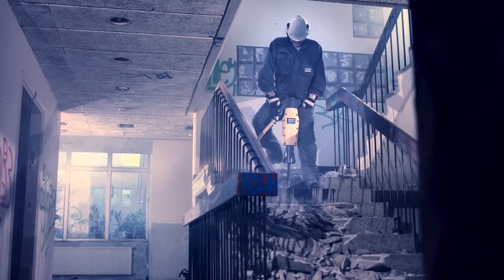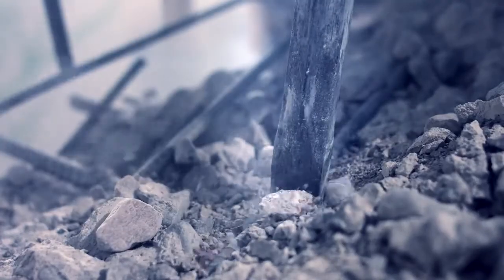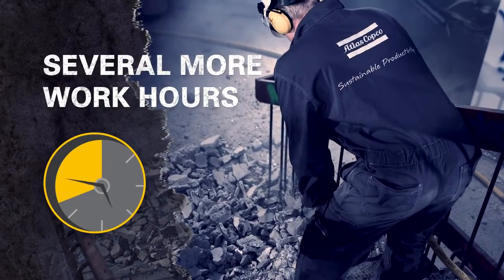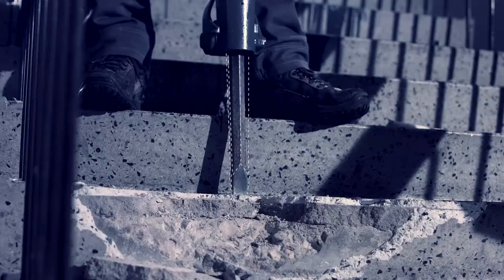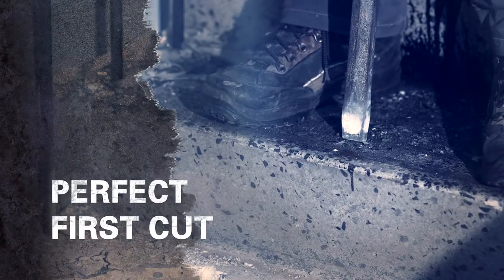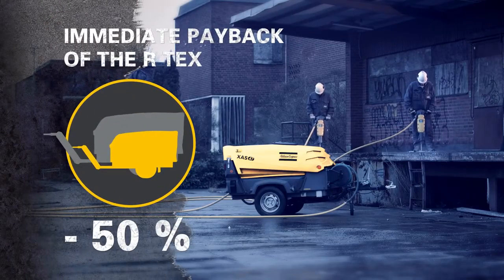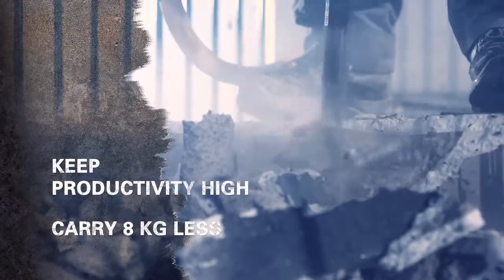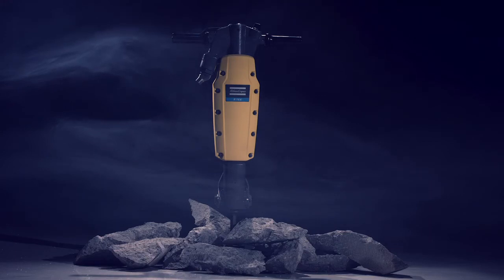Wyburzanie młotem pneumatycznym. Wypożyczalnia sprzętu budowlanego 5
Wynajem młotów pneumatycznych, młotów udarowych Kraków Skawina Wieliczka- Wypożyczalnia sprzętu budowlanego 5.